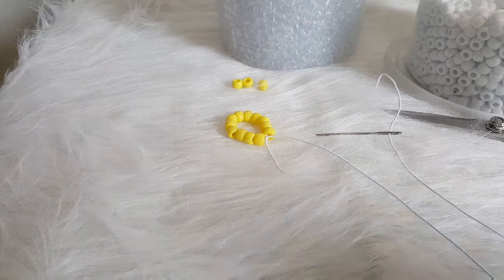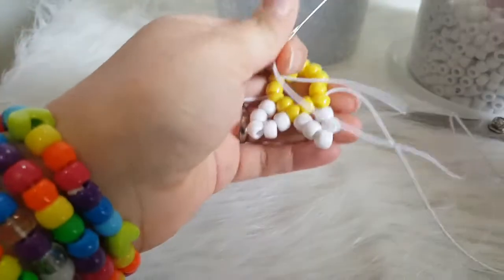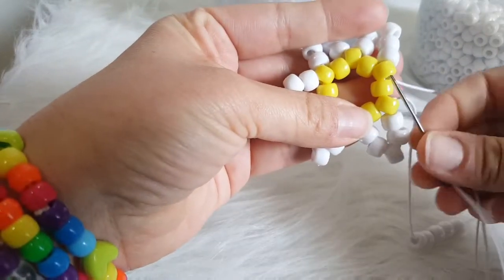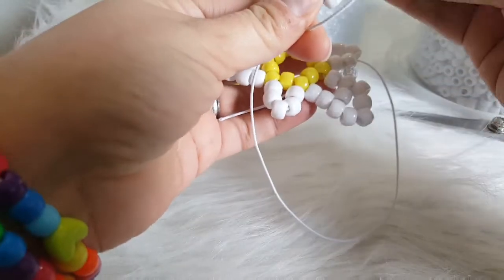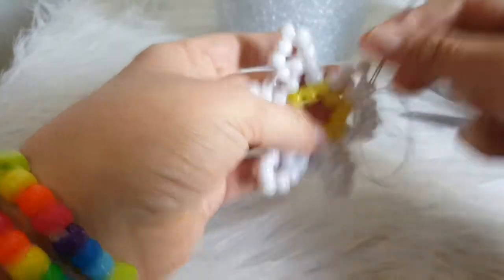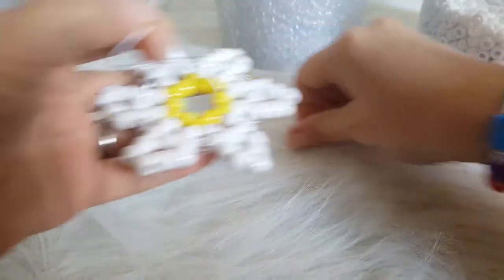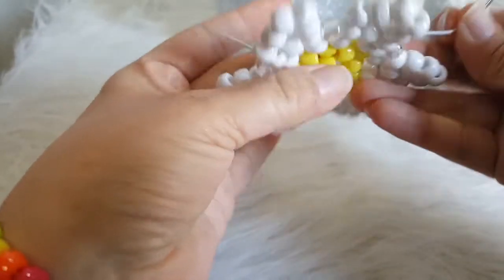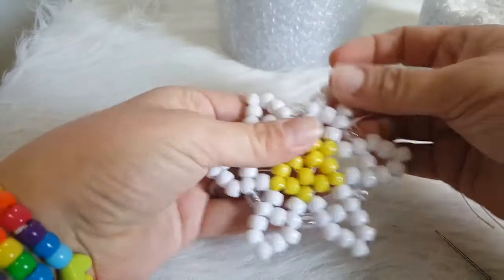Cute kandi flower tutorial